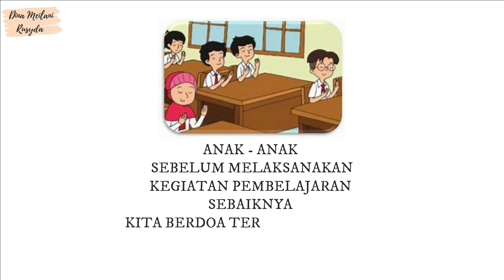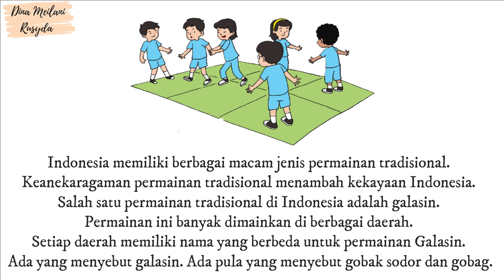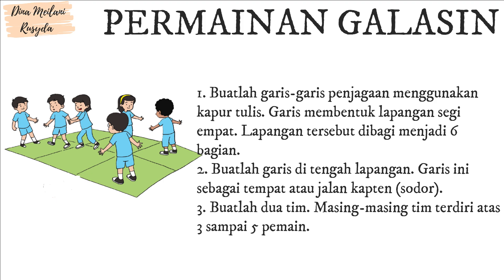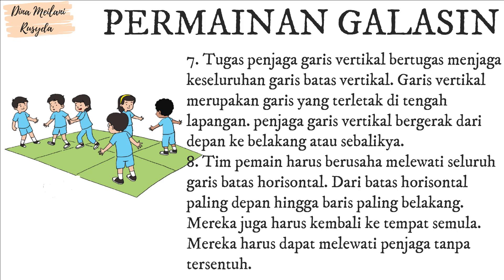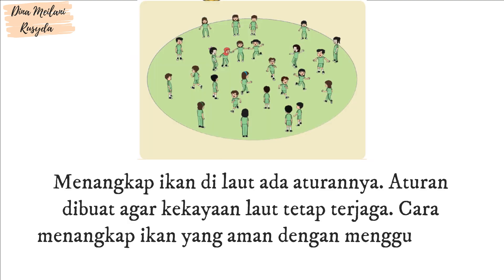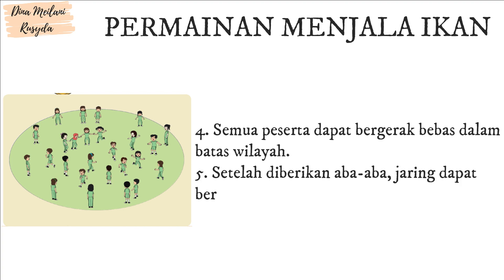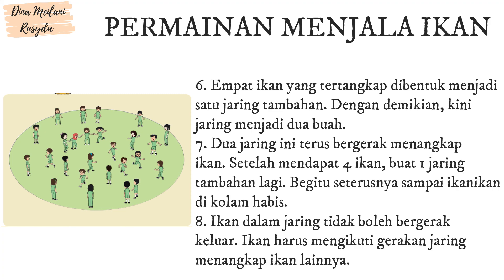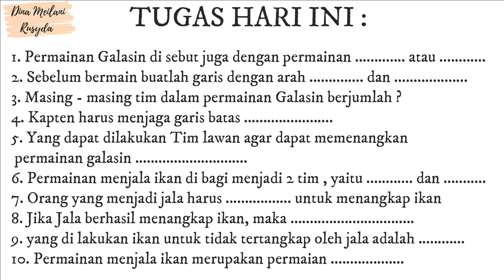PJOK KELAS 3 TEMA 8 SUBTEMA 3 -GERAK LINCAH DALAM DALAM PERMAINAN GALASIN DAN PERMAINAN MENJALA IKAN